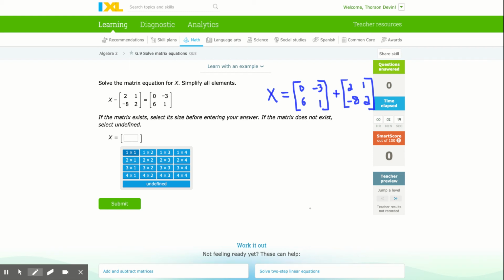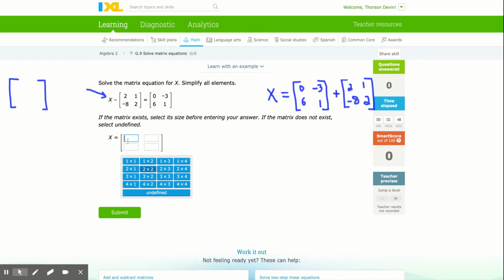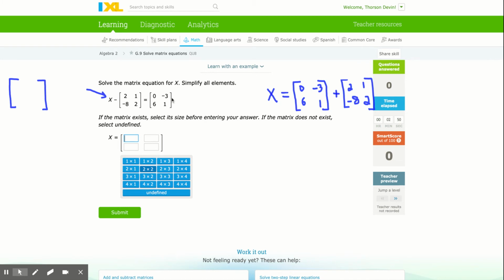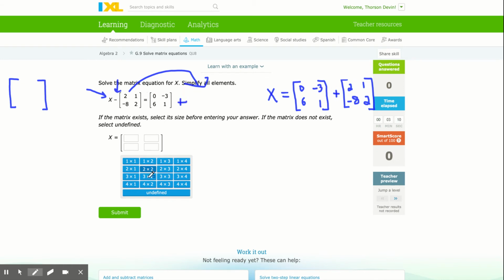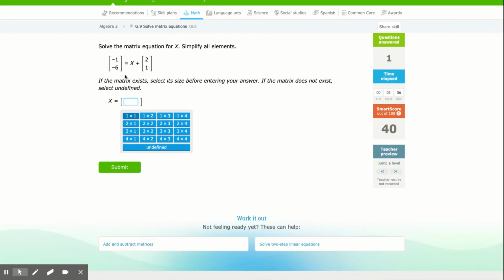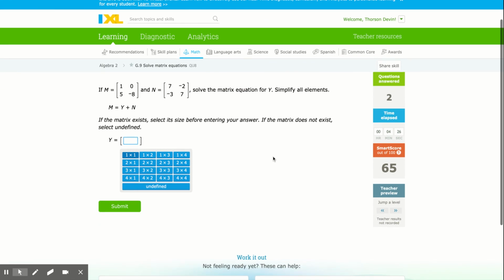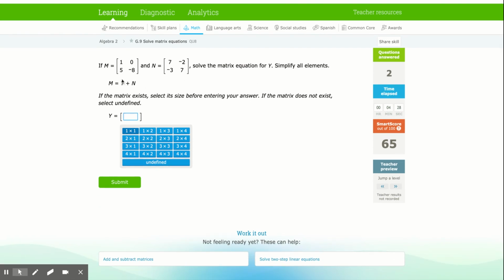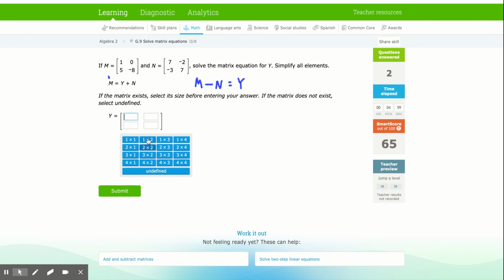IXL - Solve matrix equations (Algebra 2 practice)